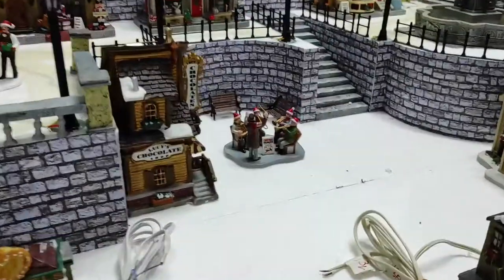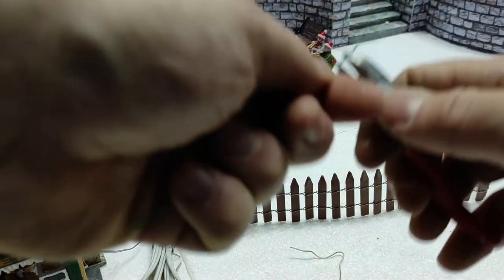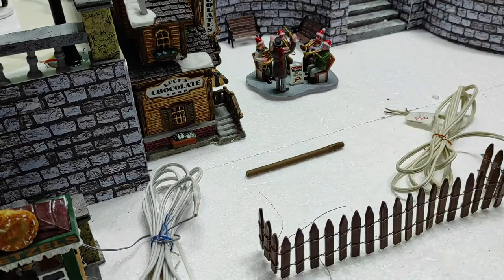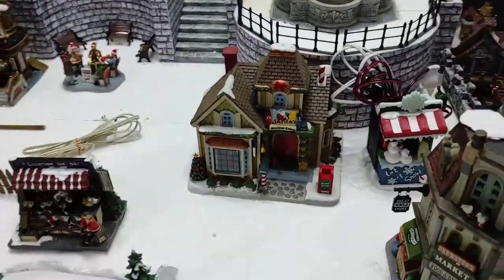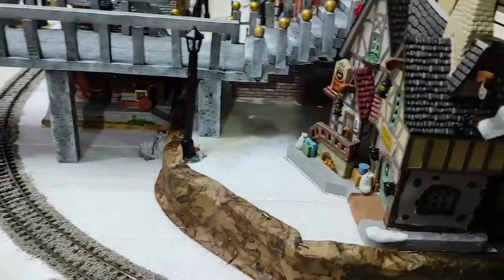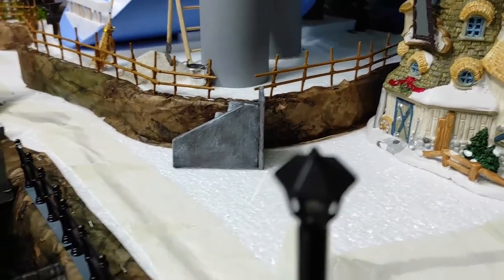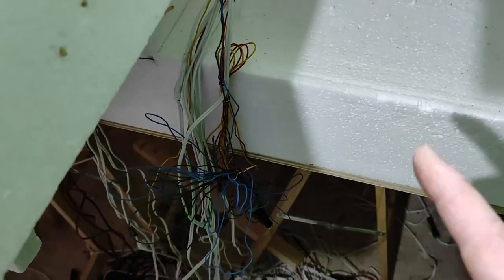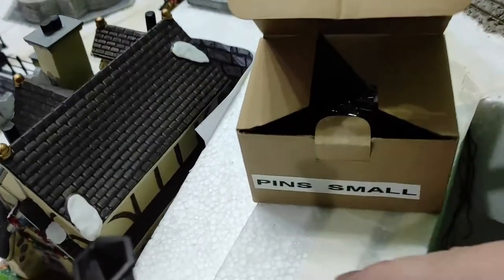Christmas Village Tutorial 2021 - Part 18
Christmas Village Tutorial 2021 - Part 18. A new season, a new series, a new Christmas Village.  Step by step  "making of" of my 2021 Christmas Village. Filmed, explained and edited in real time as I go on. Finally I can work on street lamps and hide all the connecting wires.